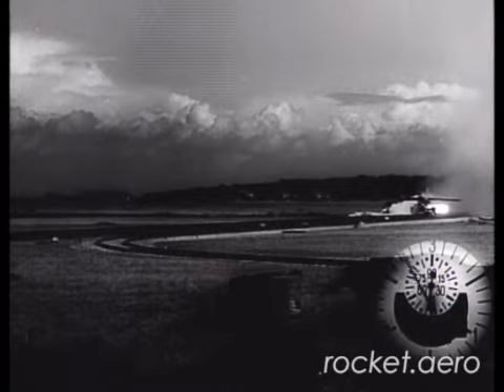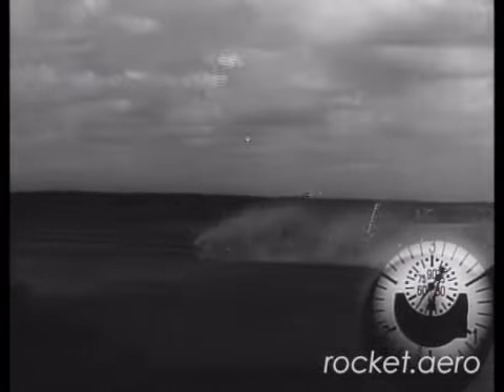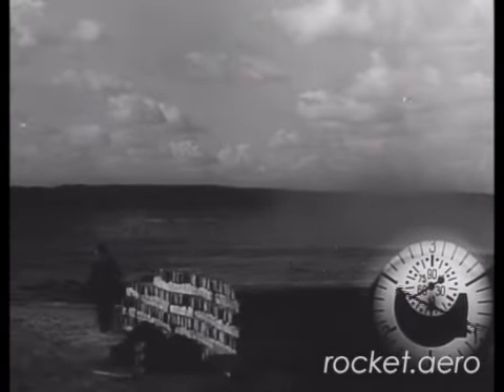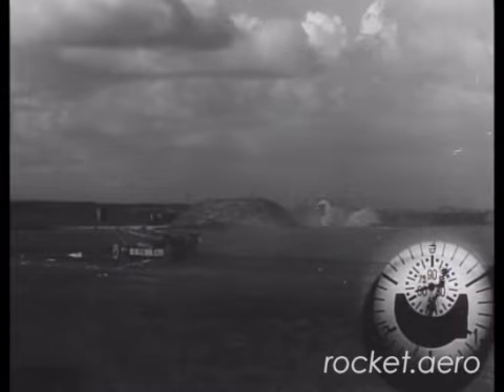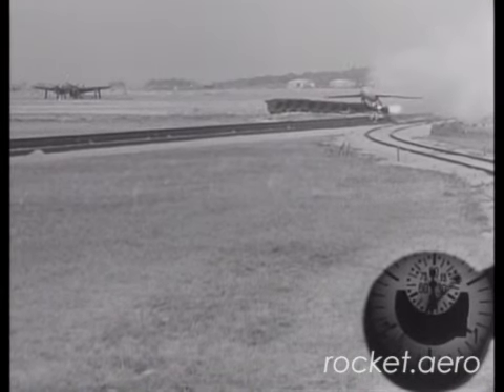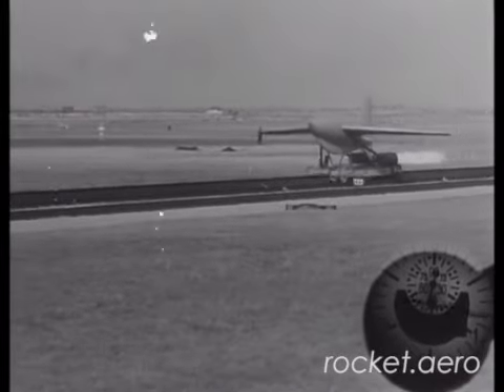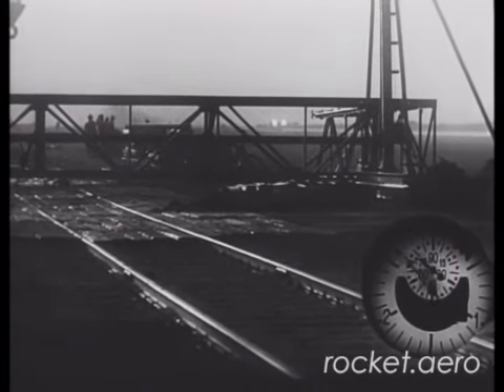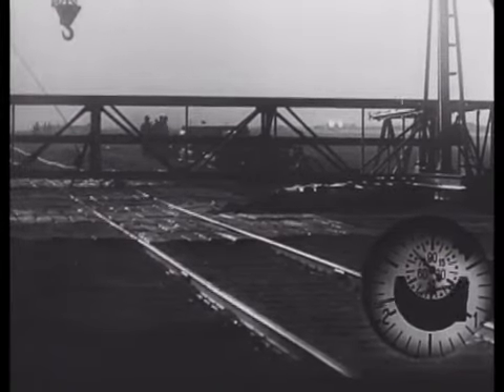Me 163 Catapult Testing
In an effort to make the Me 163 a more practical tactical weapon, research was conducted into a rail-based catapult launch system.  Due to poor test results the system was never used with a manned aircraft.